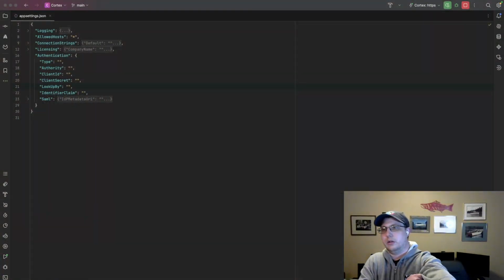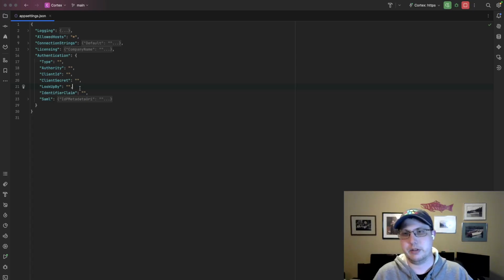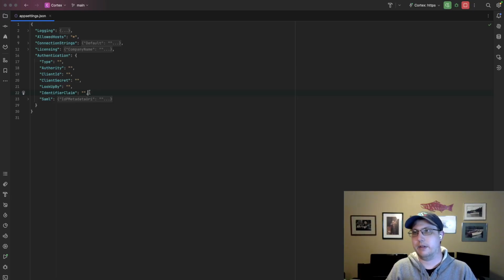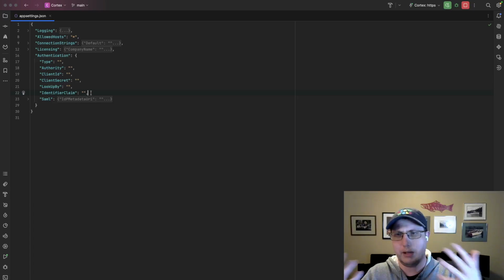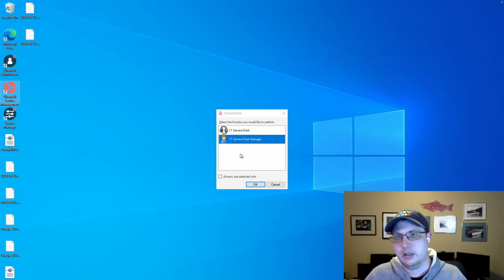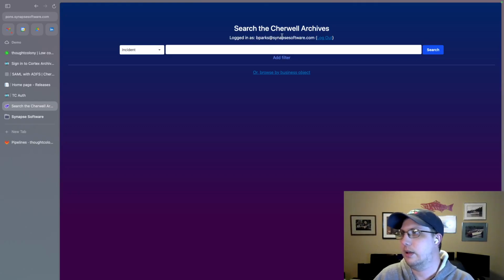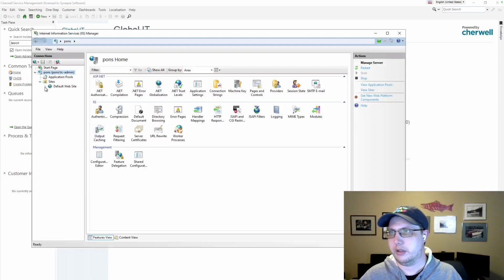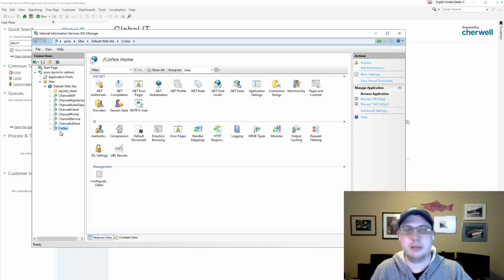Cortex 1.3.1: better auth config, better IIS support | Cherwell EOL Archive Audit & Compliance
In this video, we set a record for fastest patch release that was out of DESIRE and not NECESSITY. Our auth configuration and our handling of IIS deployments just weren't up to the standard we want to set. So we fixed in in one day.